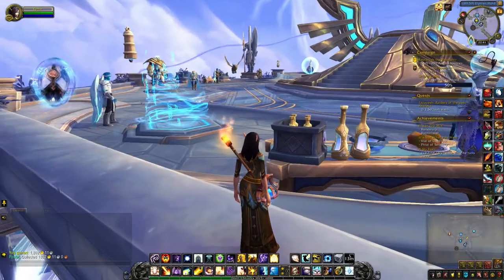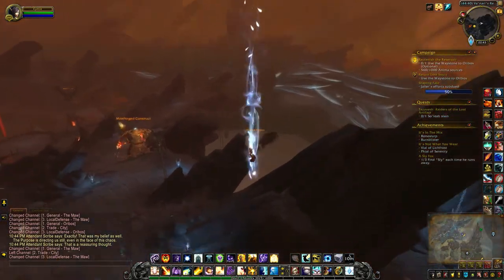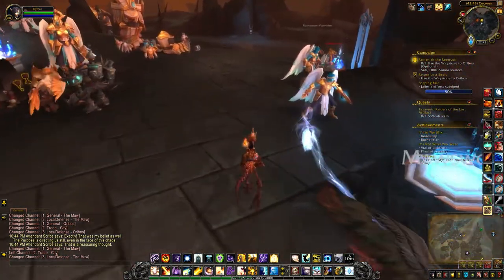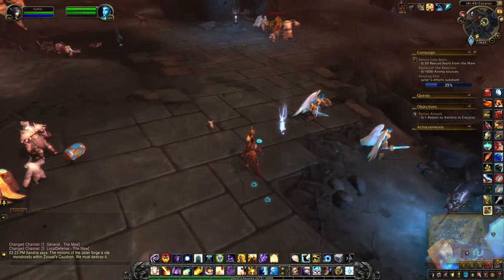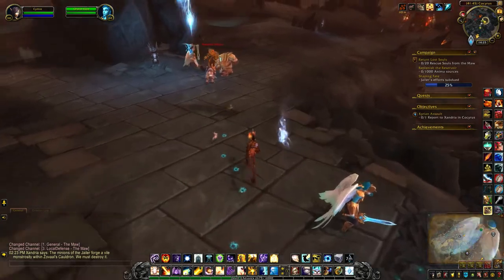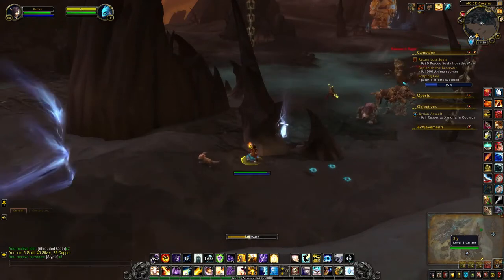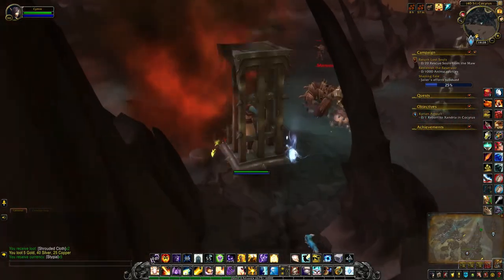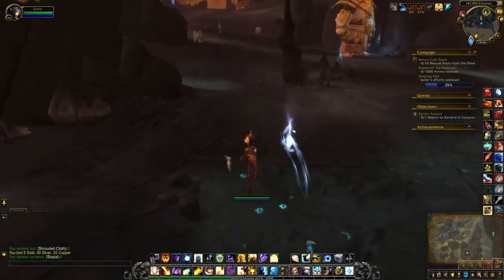Sly Guide (1/3) - Kyrian Assault (A Sly Fox)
To collect Sly, you need to rescue him 3 times during a Kyrian Assault as part of A Sly Fox achievement. Progress is character-specific and will appear in your mailbox once you've rescued him the third time.

Macro Credit: Lazey
/run for k,v in pairs({SlyHuntActualAssault=64019,Sly1=64024,Sly2=64022,Sly3=64023}) do print(format("%s: %s", k, C_QuestLog.IsQuestFlaggedCompleted(v) and "\124cFFFF0000Completed\124r" or "\124cFF00FF00Not completed yet\124r")) end